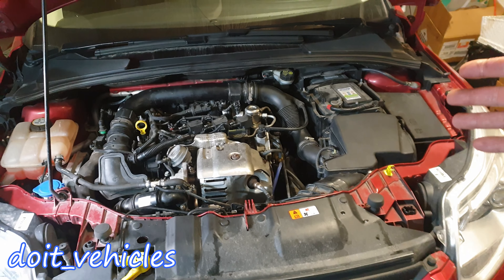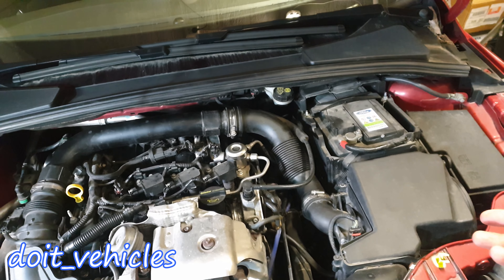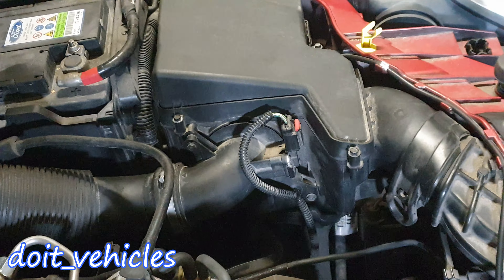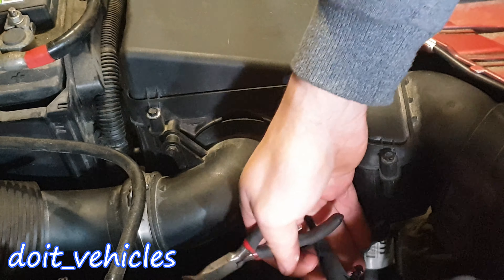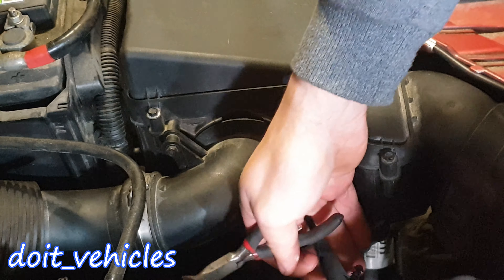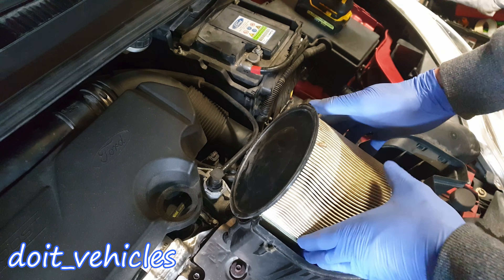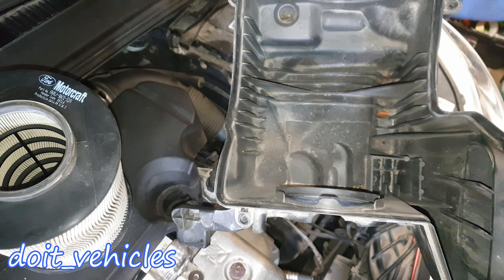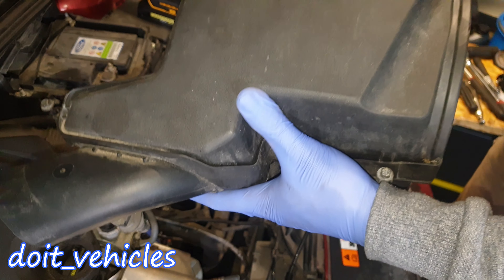1.0 Ford Focus Air Filter Replacement / Housing removal Ecoboost Engine ( 2011 - 2018 )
Here is a playlist with all the videos I made about this car :

The air filter is an underlooked part of the engine and it can create a lot of issues if not replaced on time. These days it's easy to order a bunch online and have them for many years, so go ahead and inspect yours. It can even trigger trouble codes like : p0171 , p0174 p0175 So go ahead and replace your air filter on the ford focus . ! engine code mk3